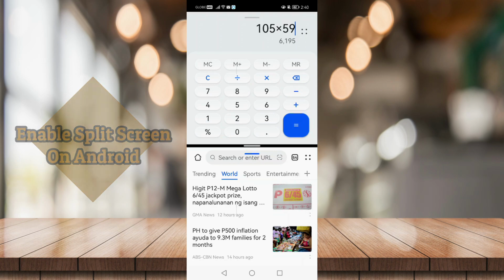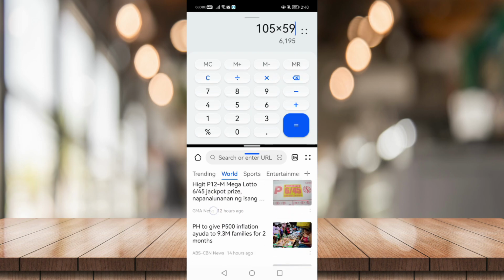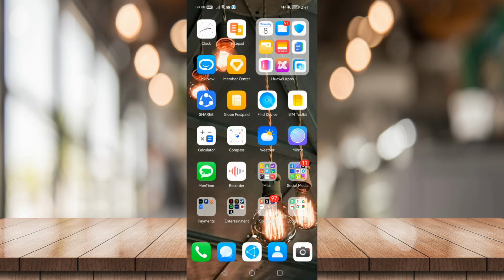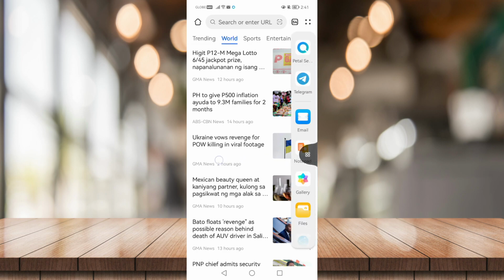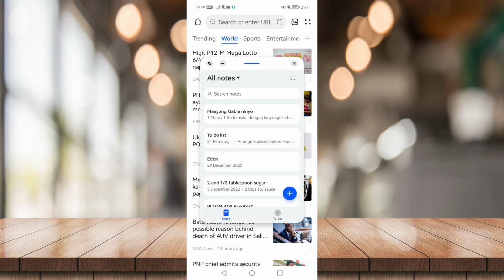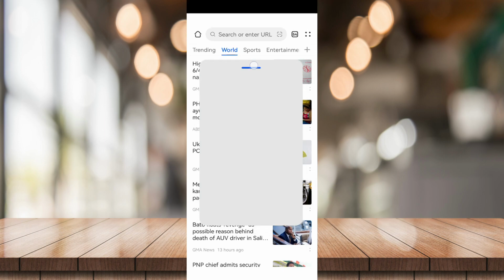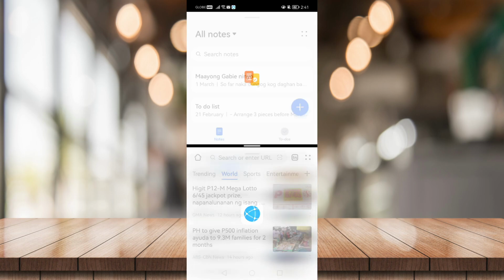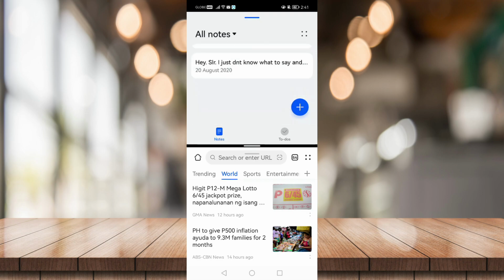How To Enable Split Screen on Android (Quick & Easy)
How To Enable Split Screen on Android

In this video I'll show you how to achieve split screen on your Android device. The method is very simple and clearly described in the video. Follow all of the steps and by end of this video you will be trained in screen splitting on your Android device.